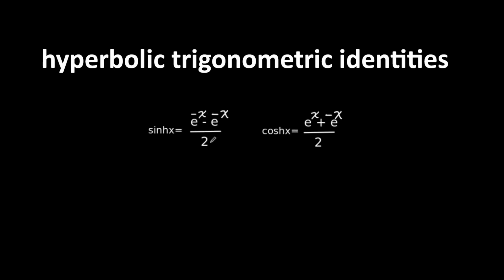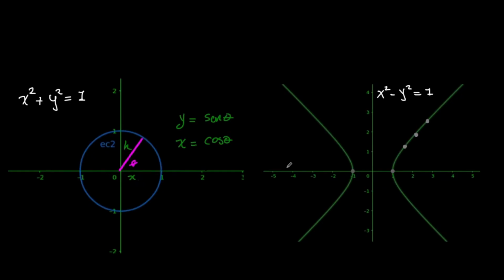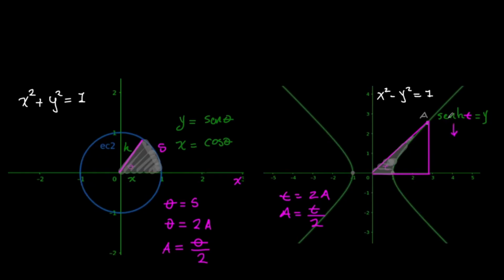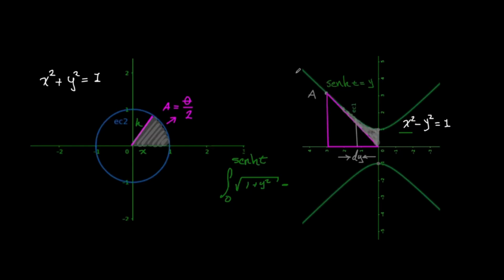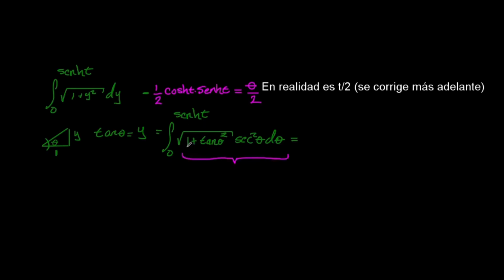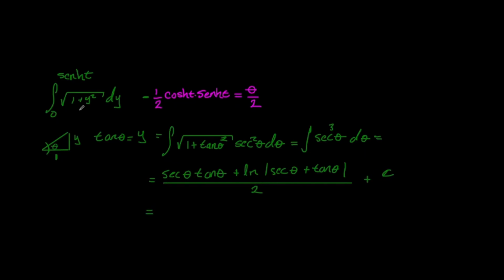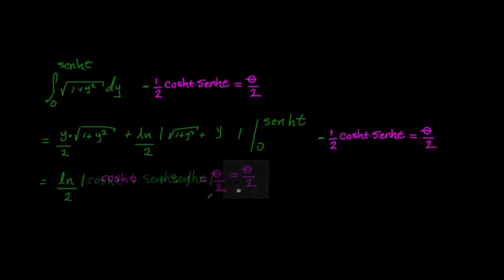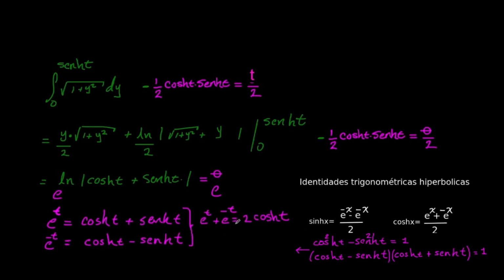How to Derive Hyperbolic Sine and Cosine from Exponential Functions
WHERE DO
sinh(x) & cosh(x)
COME FROM?